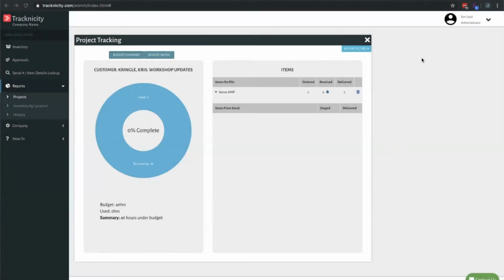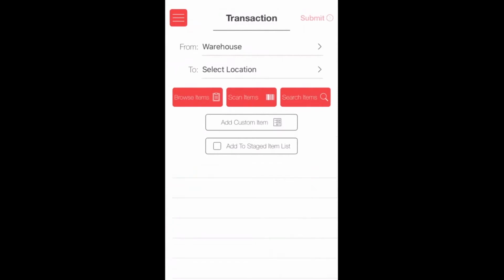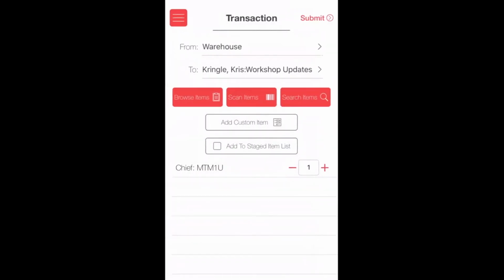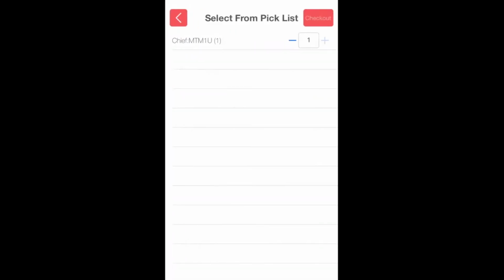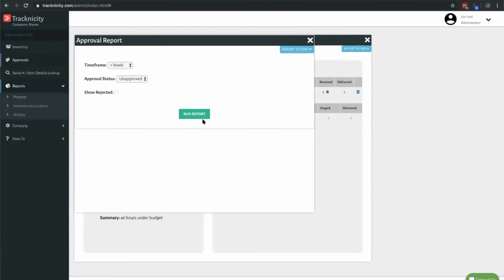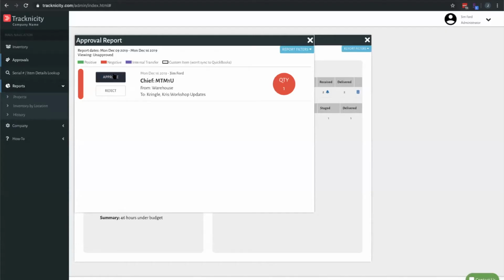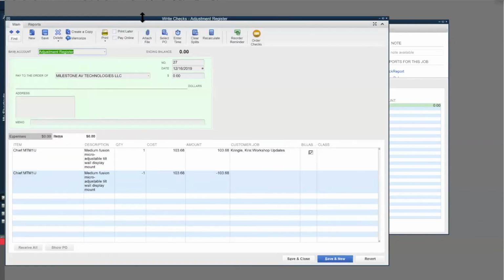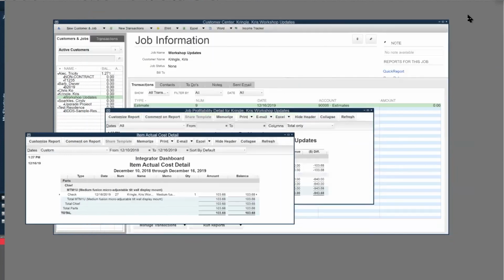Process Flow 3:3 - Moving Items To Customers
In this video we go over checking in and out items to customers and what happens behind the scenes.